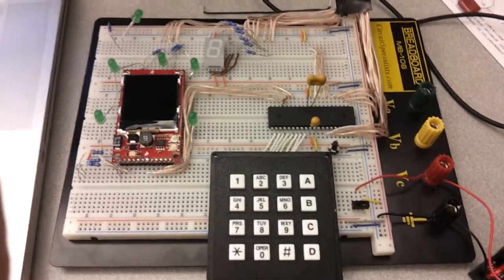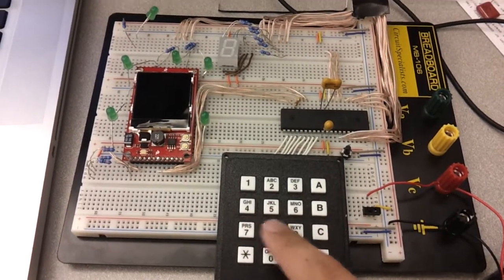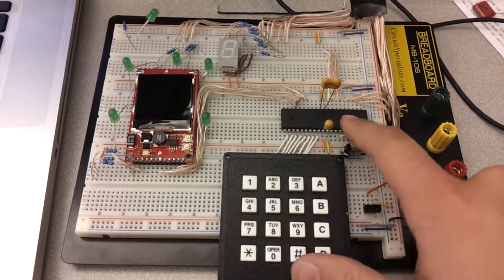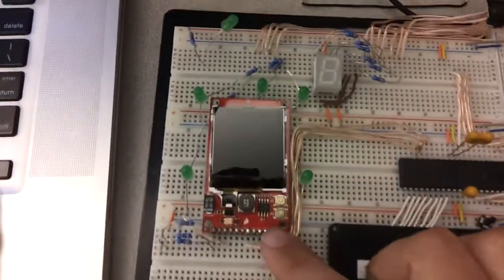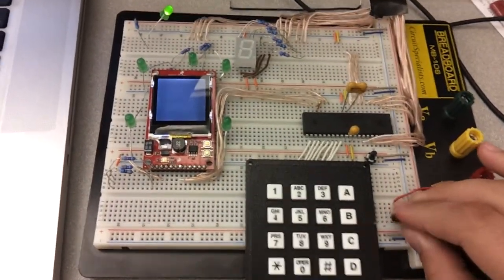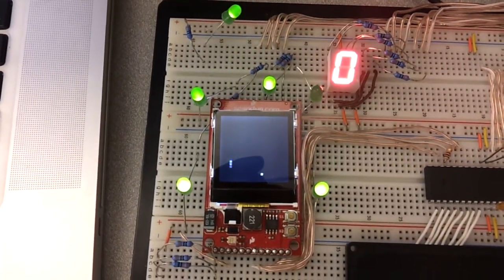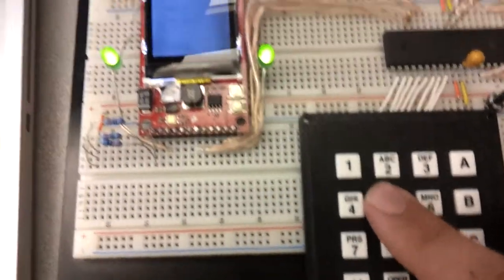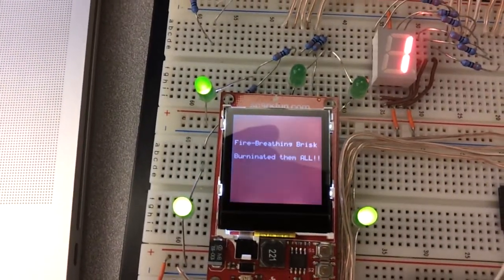UCR EE/CS 120B Spring 2012 Final Project Video Curtis (with Nicholas) Snake